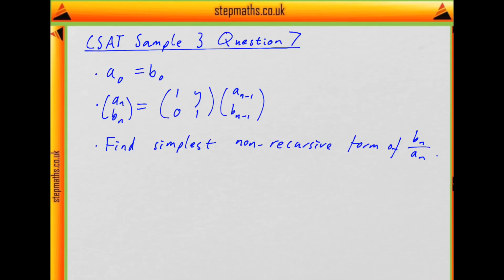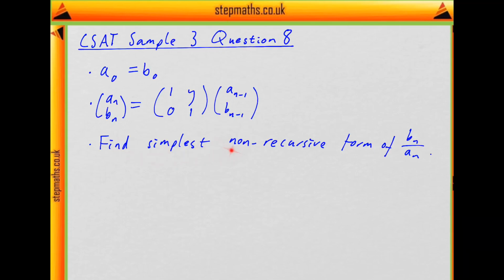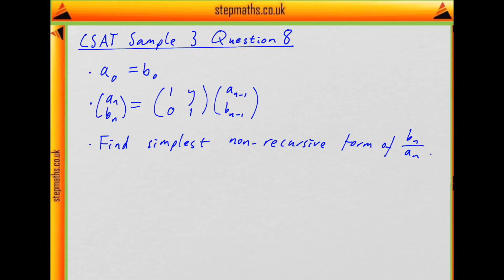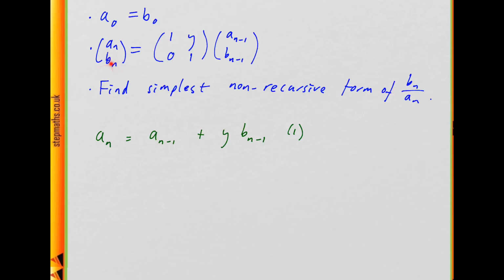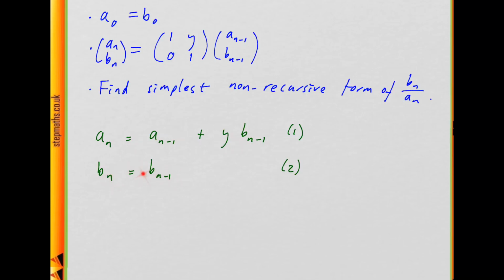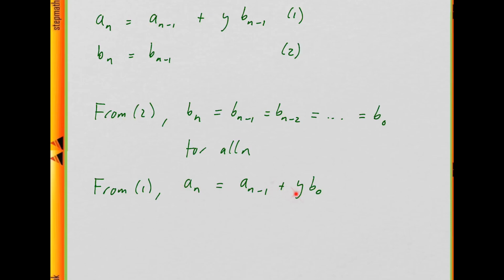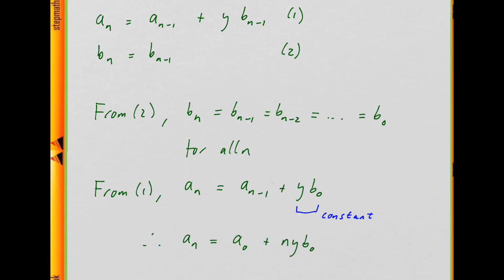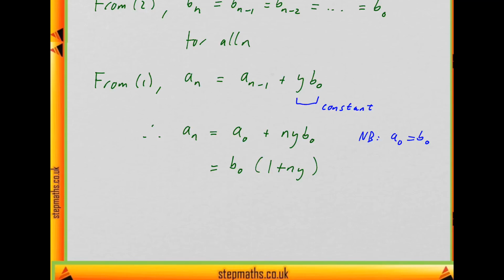CSAT Sample Paper 3 - Q07 - Recursion via matrix - Worked Solution